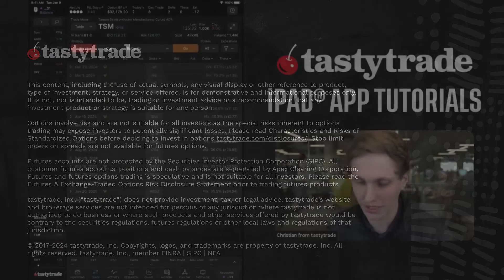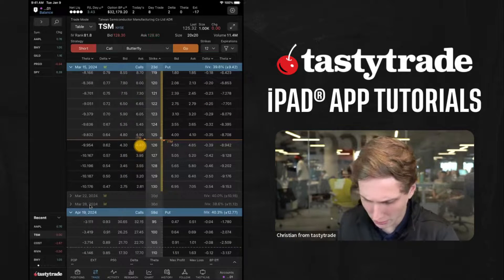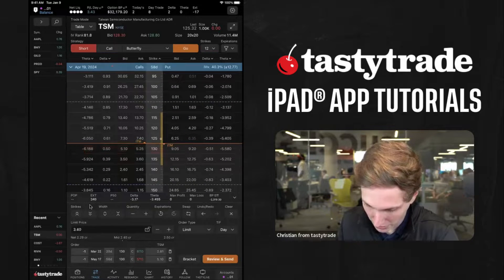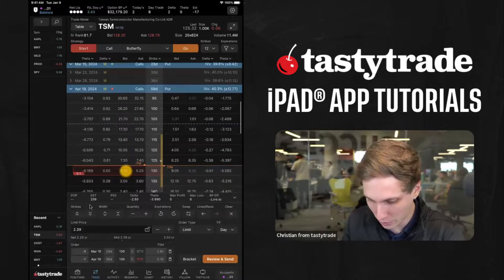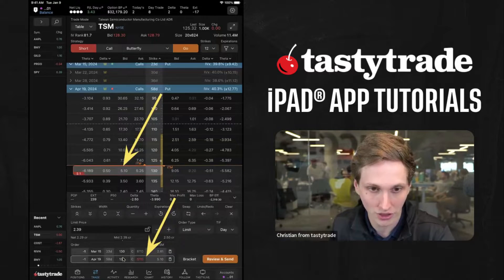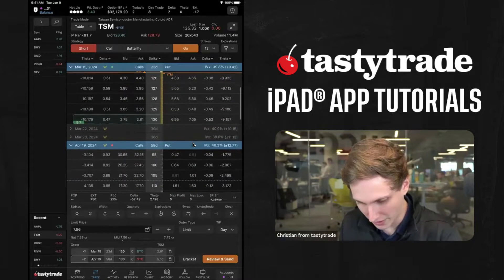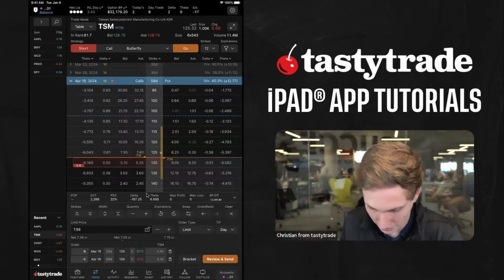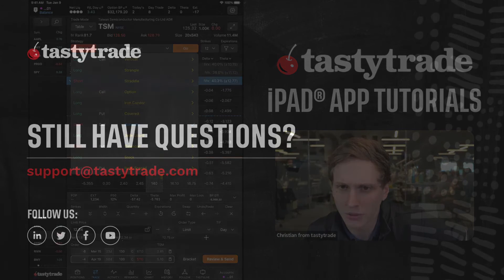How to Place Calendar and Ratio Spreads on the tastytrade iPad® App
This short video provides a detailed tutorial on how to set up an example calendar or ratio spread on the tastytrade iPad® App.